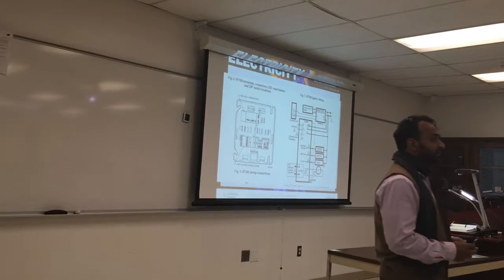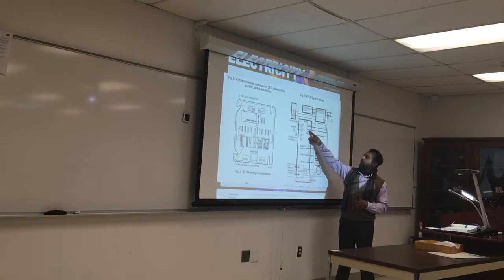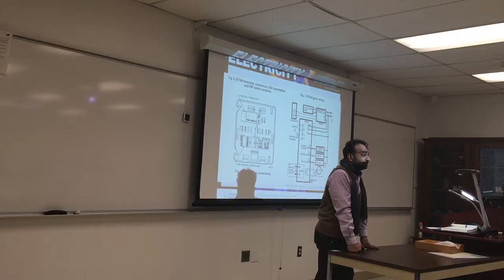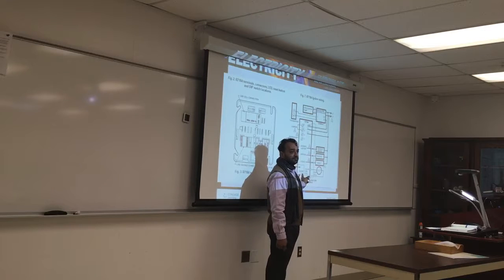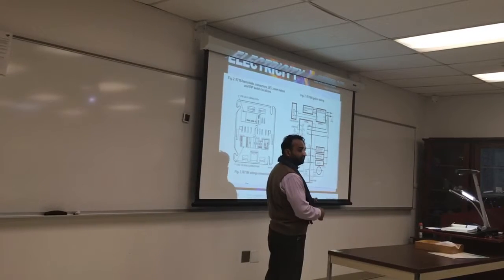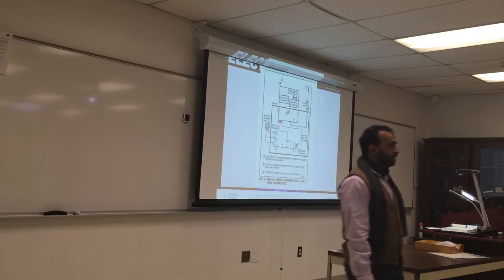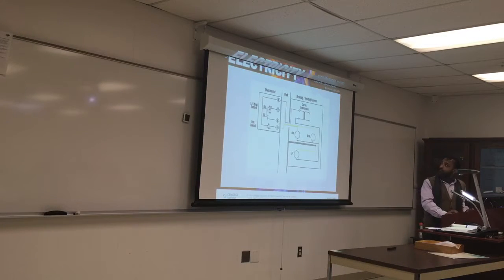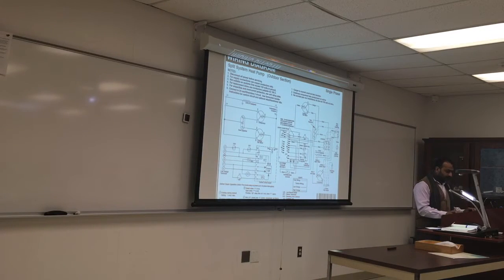EST 100 fa2018 week8 part2